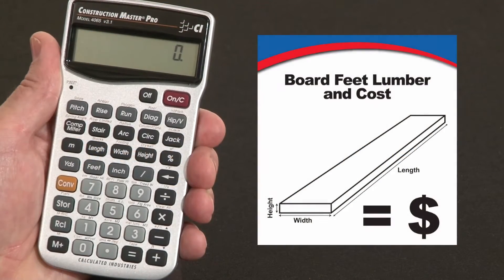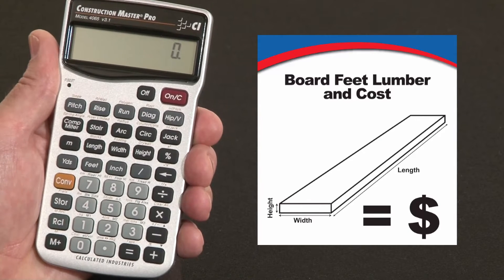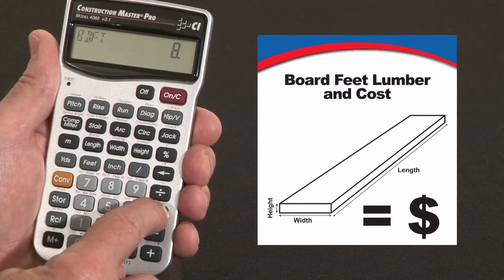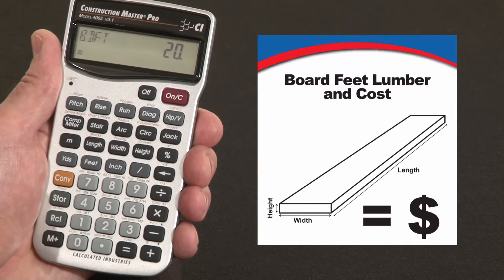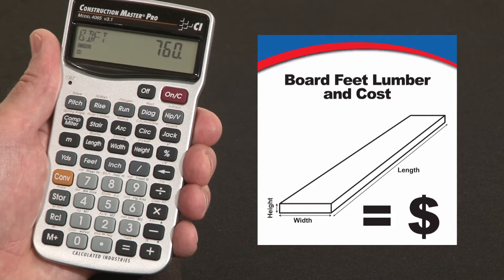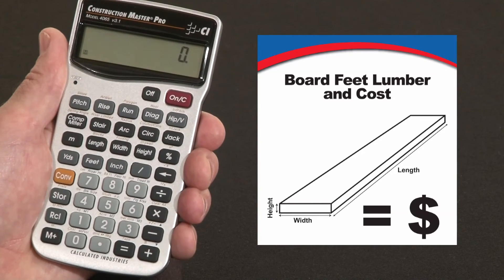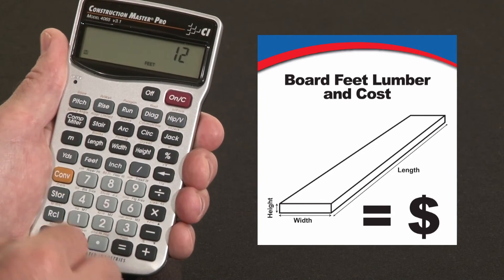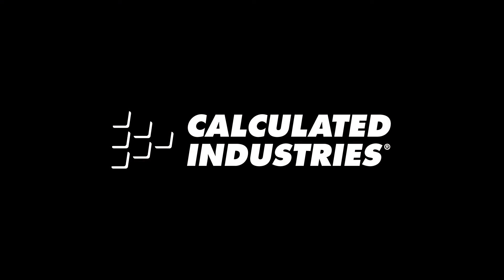How to Calculate Board Feet Lumber and Costs | Construction Master Pro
See how the Construction Master Pro contractor calculator's built-in board feet lumber calculation lets you tally up all your dimensional lumber to get total board feet and costs. This quick demo briefly shows how to use this construction math power tool to do all your design, estimating and jobsite calculations far more quickly, simply and accurately to improve your productivity and profitability.